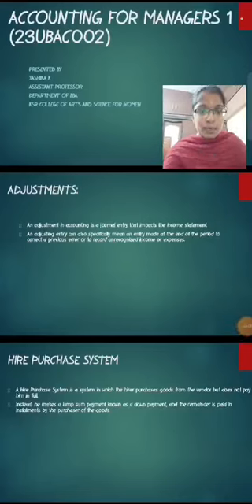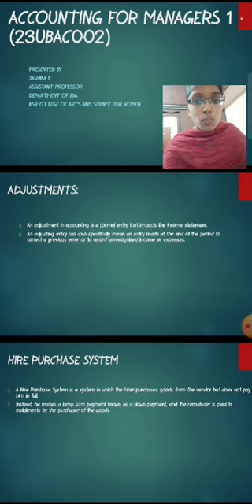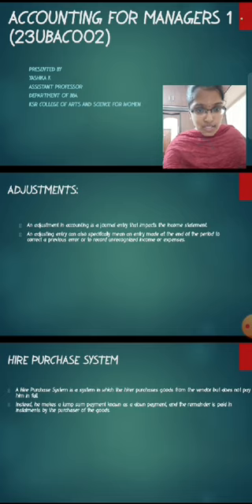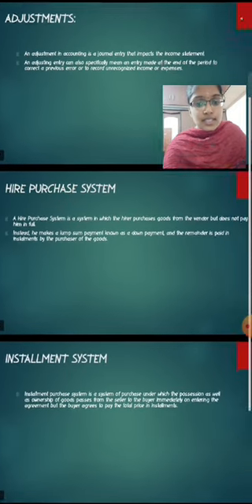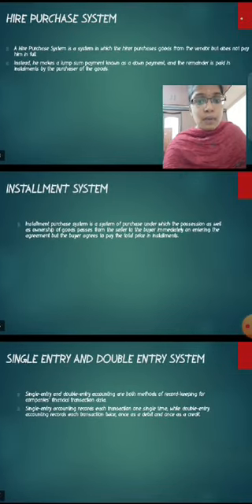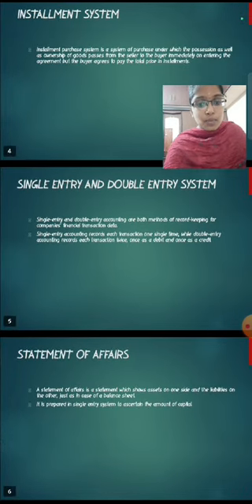LCS : Accounting for Managers - II | Ms. K. Yasikha | BBA